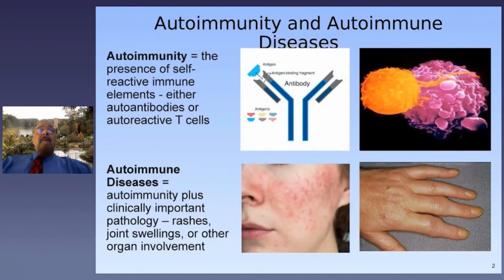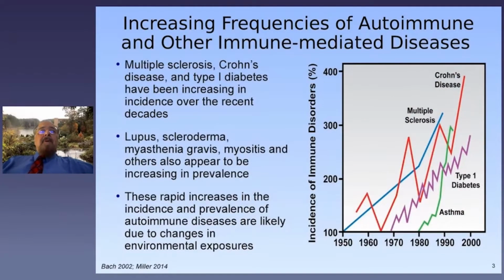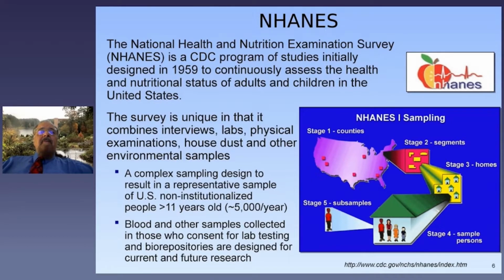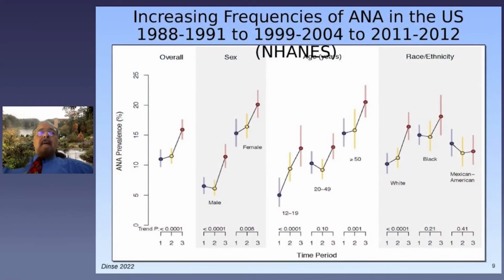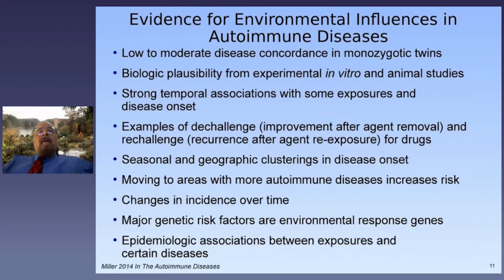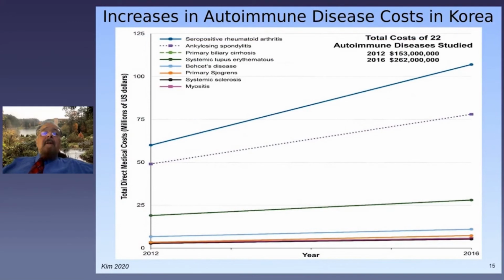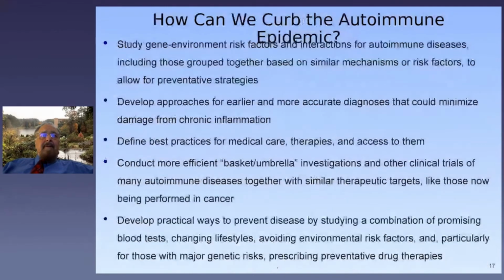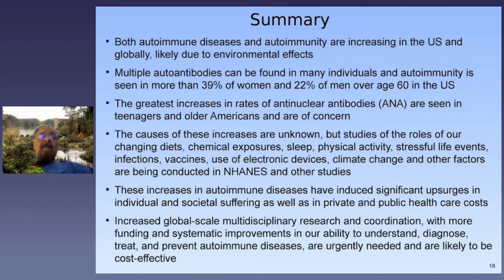Understanding the Upsurge in Autoimmunity